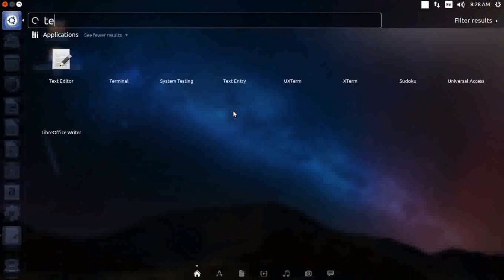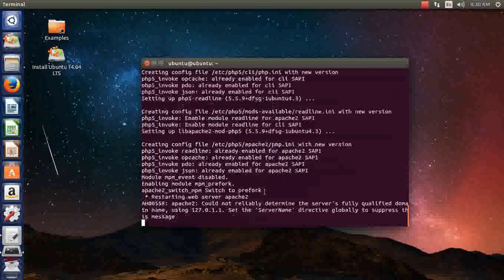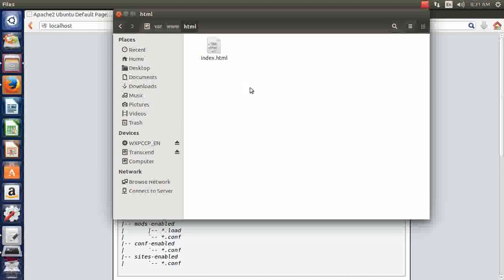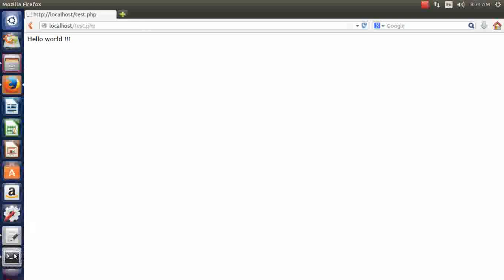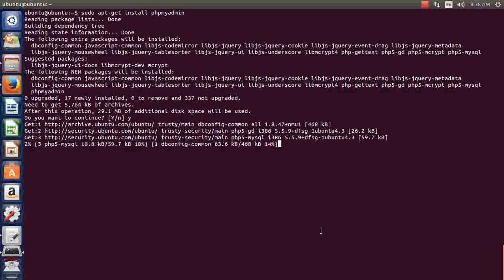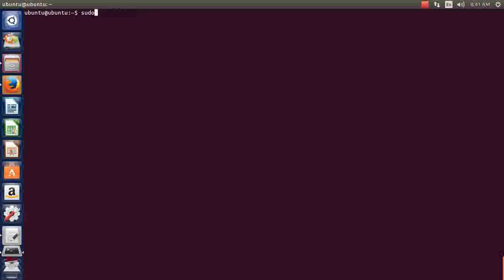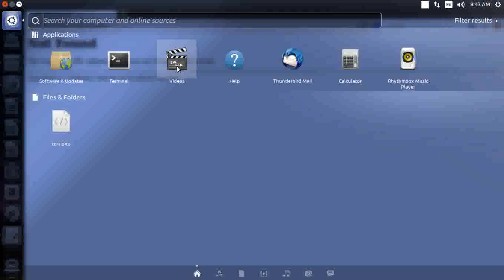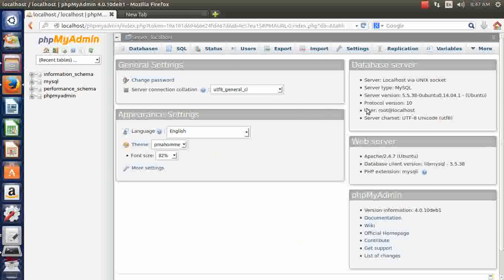Installing and configuring apache,php5,mysql-server,phpmyadmin in ubuntu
This tutorial is helpful for those people's who wanted to start web application development with data base support .